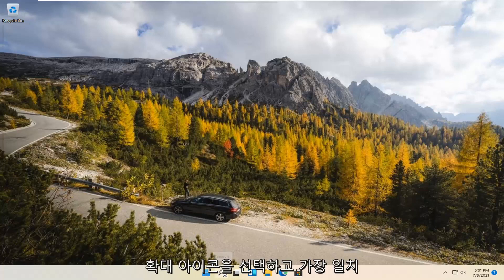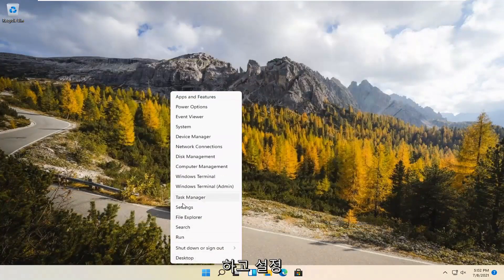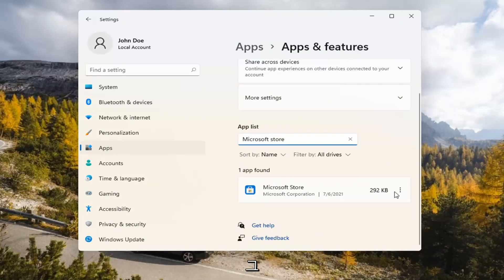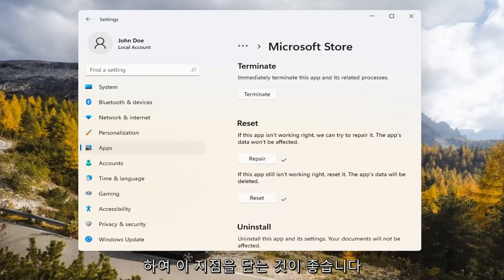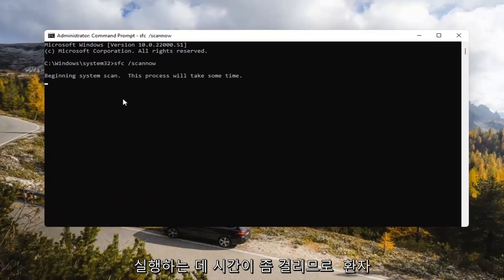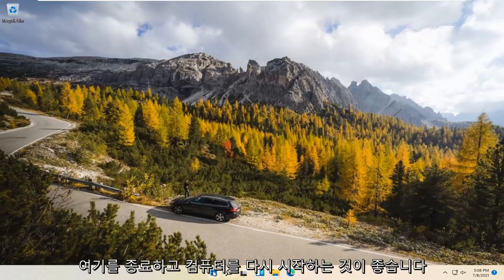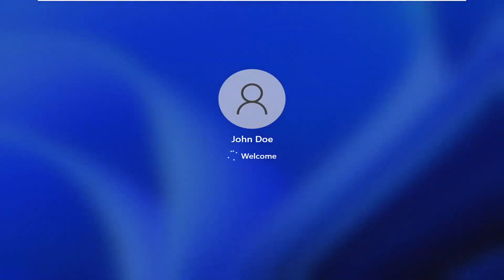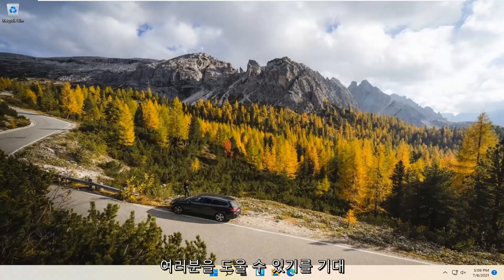Microsoft Store의 앱 관련 문제 해결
Microsoft Store가 작동하지 않음 Windows 11 [해결책]

Microsoft Store를 시작하는 데 문제가 있는 경우 시도해 볼 수 있는 몇 가지 방법이 있습니다.

Microsoft는 향후 Windows의 Store를 처음부터 새로 개편할 계획입니다. 한편, 여러 사용자는 Microsoft Store가 충돌하고 거대한 다운로드 프로세스 중에 정지되고 때로는 전혀 열리지 않는 현상을 경험합니다.

이 튜토리얼에서 해결된 문제:
Microsoft Store가 다운로드되지 않음
Microsoft Store가 열리지 않음
Microsoft Store에서 앱을 다운로드하지 않음 Windows 11
Microsoft Store에서 앱 설치를 허용하지 않음
Microsoft Store에서 설치를 허용하지 않음
Microsoft Store 설치 버튼이 작동하지 않음
Microsoft Store를 로드할 수 없습니다.
Microsoft Store 검색 표시줄이 작동하지 않음
마이크로소프트 스토어는 호환되지 않습니다
Microsoft Store에서 로그인할 수 없음
마이크로소프트 스토어 로그인 안됨
Windows 11에는 Microsoft Store가 없습니다.
재설정 후 Microsoft Store가 Windows 11을 열지 않음
Microsoft Store가 열리지 않는 수정 사항
pc 마이크로소프트 스토어 다운로드 안됨
Microsoft Store가 열리지 않는 문제
Microsoft Store가 재설정되지 않음
Microsoft Store가 응답하지 않음
Microsoft Store에서 PC를 인식하지 못함